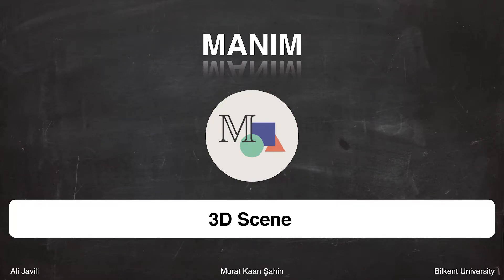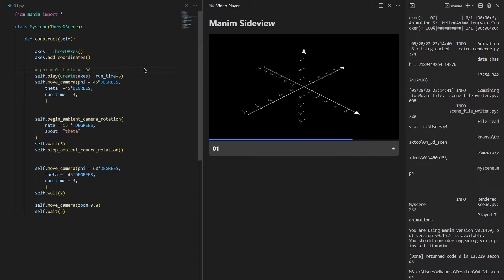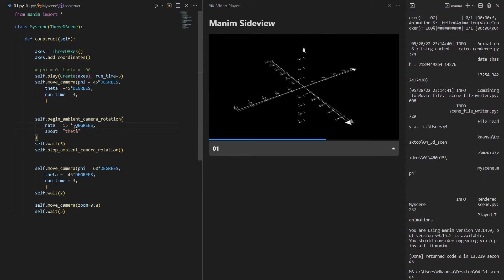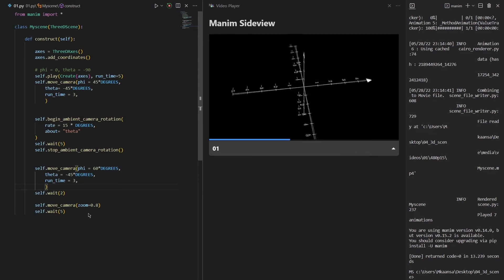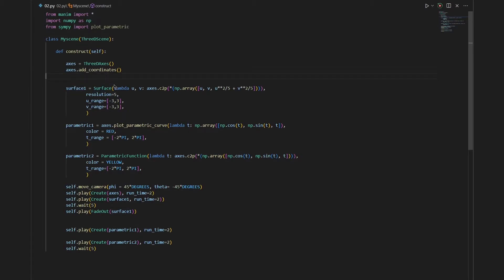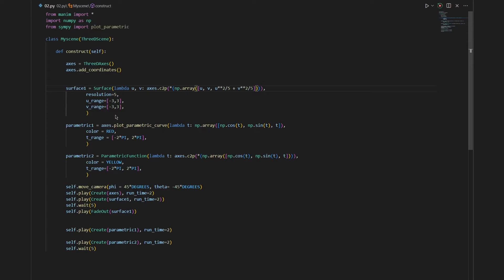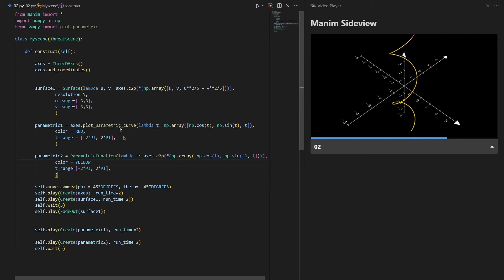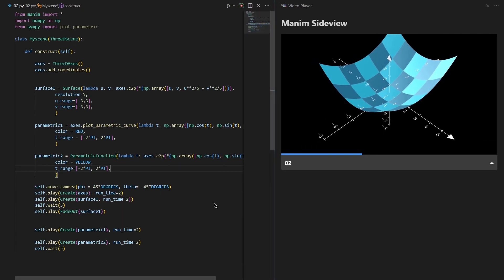Manim - 3D Scene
0.00 - Creating scene
0.20 - Creating 3d axes
0.57 - Camera animations
3:55 - Creating 3d plots

If you want to learn more about Manim you can also check out;